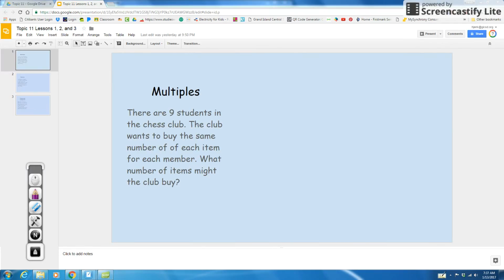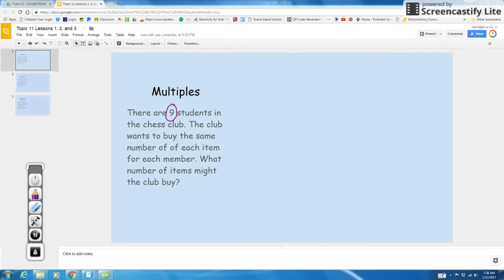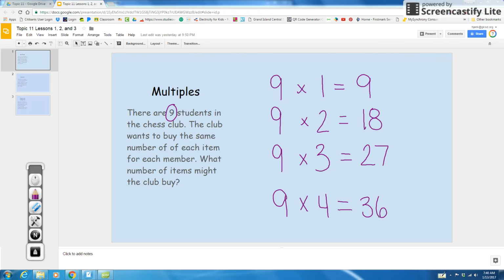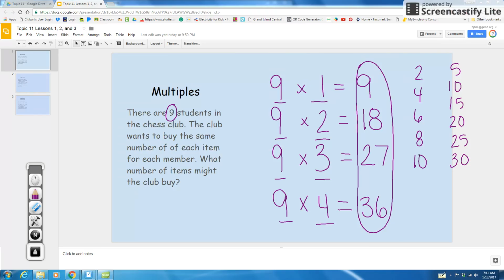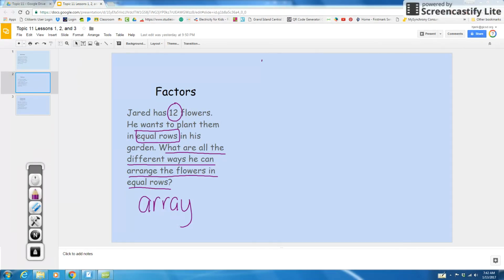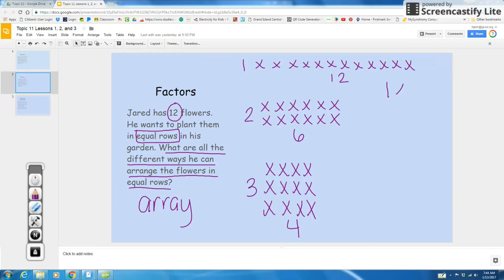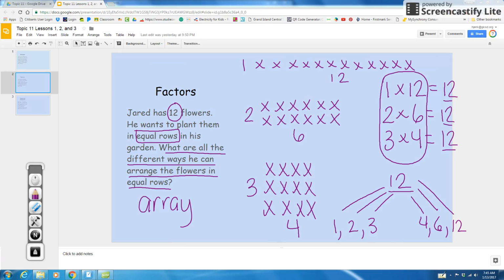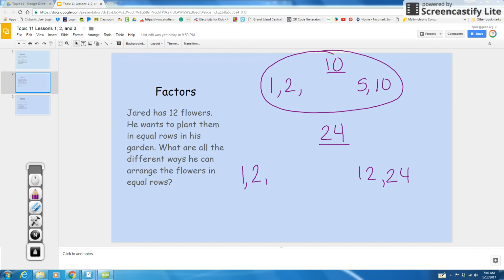Topic 11 Lessons 1,2 3